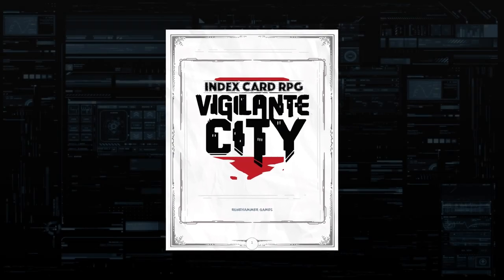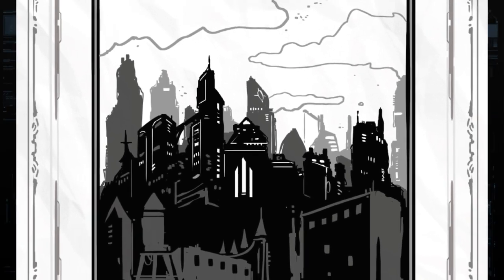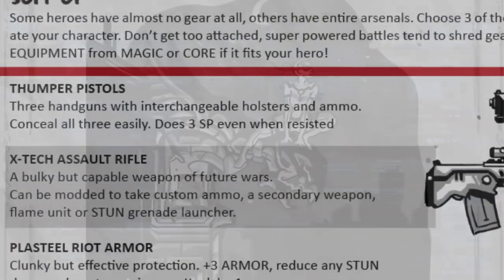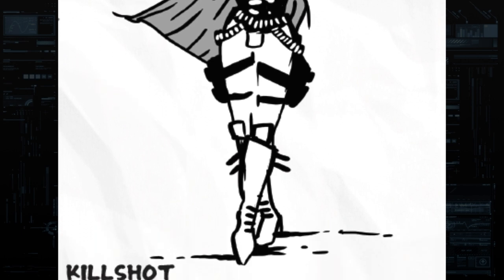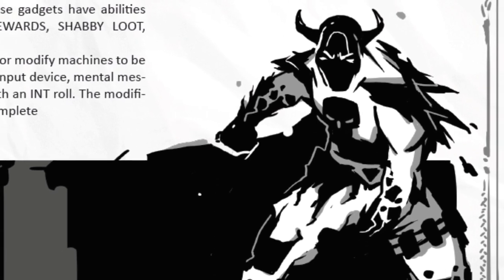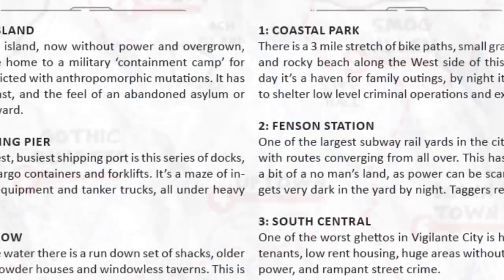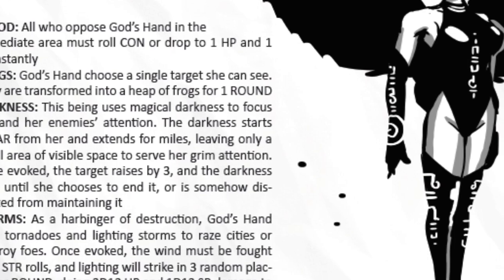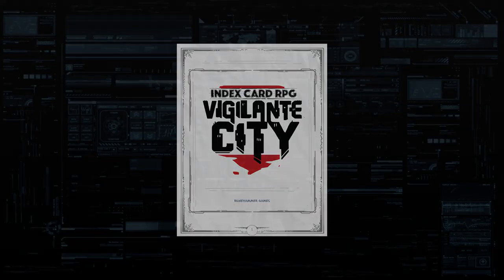Vigilante City (Index Card RPG): A superb supers supplement for ICRPG 🦸‍♀‍ RPG Review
ICRPG: Vigilante City is a 52-page heroes-themed game supplement by Brandish Gilhelm of Runehammer Games, based on Vigilante City by Bloat Games. This ICRPG version comes with all of its art assets in printable sheets that can also be dropped digitally into a virtual tabletop.